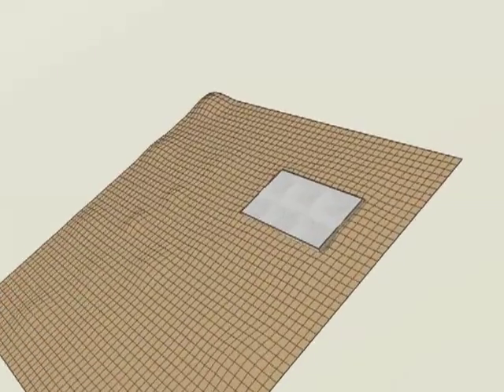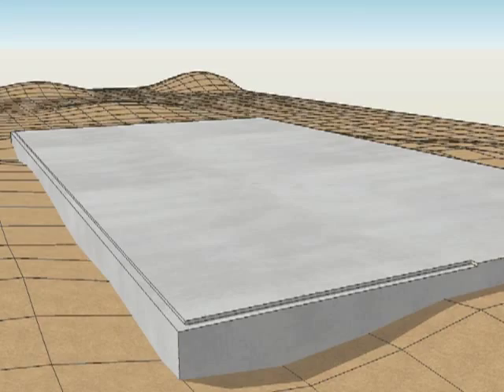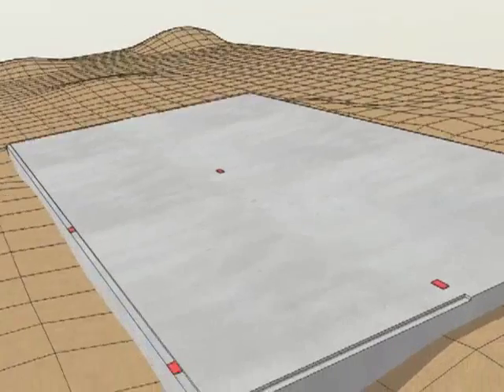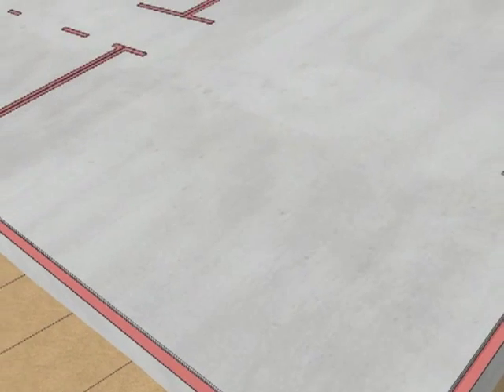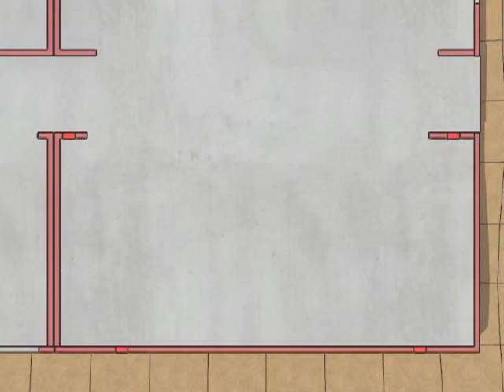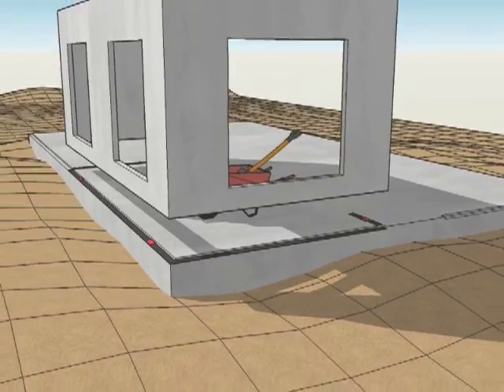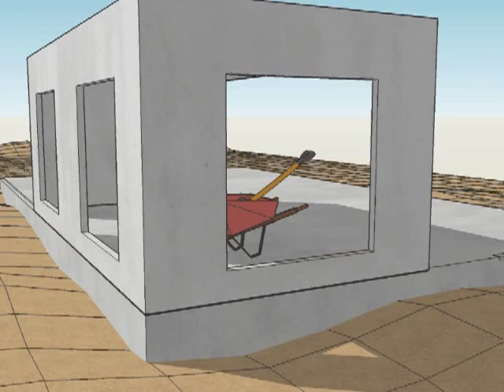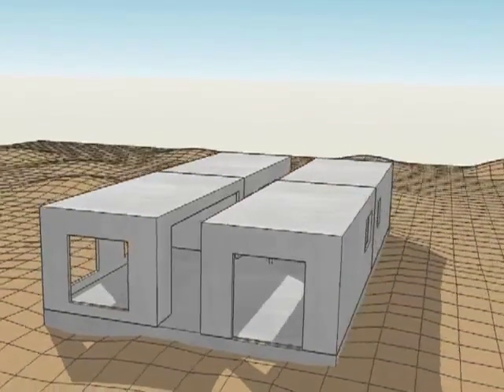Ecotec Module Installation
Website Installation Movie